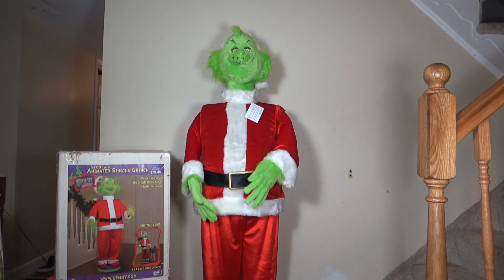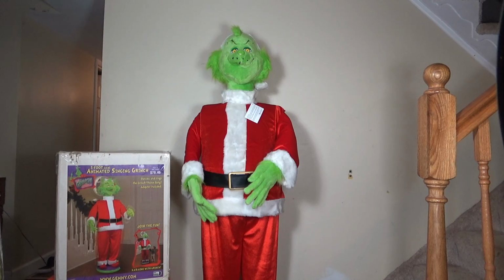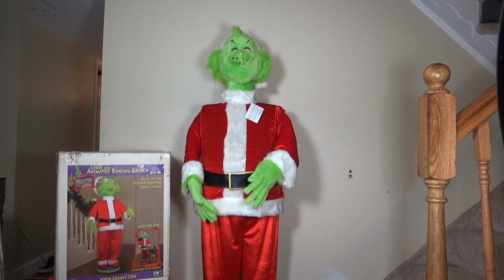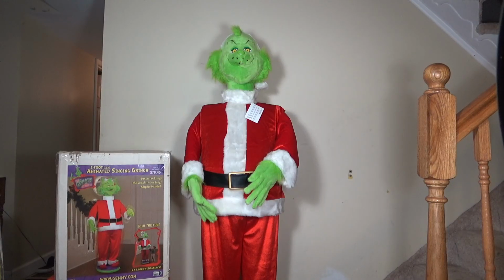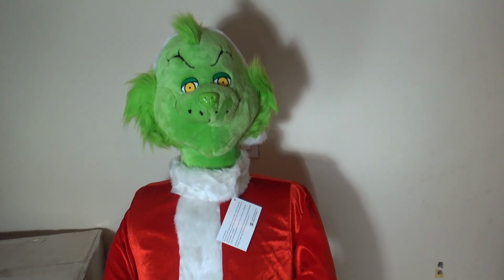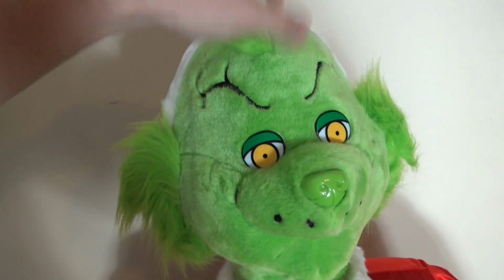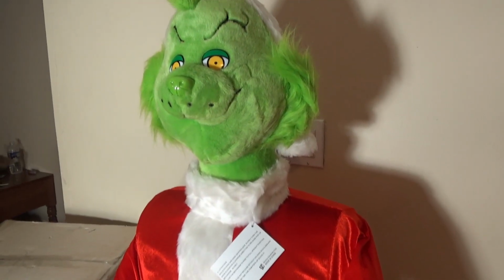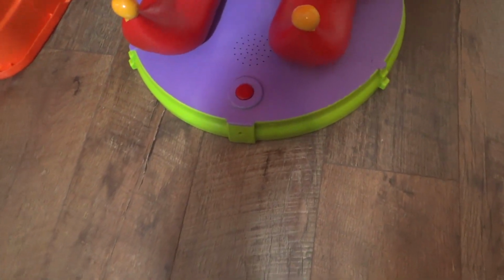Gemmy 2004 Christmas Life Size Animated Dancing Grinch Who Stole Christmas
The newer grinch life size doesn't even compare to this.